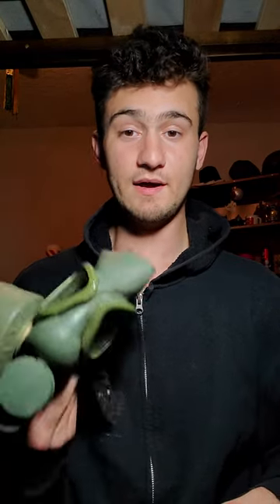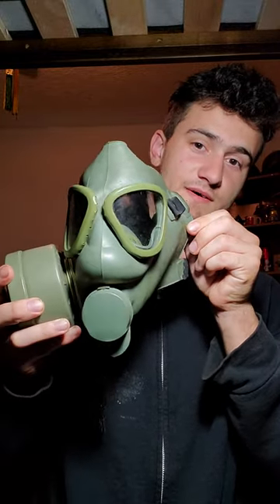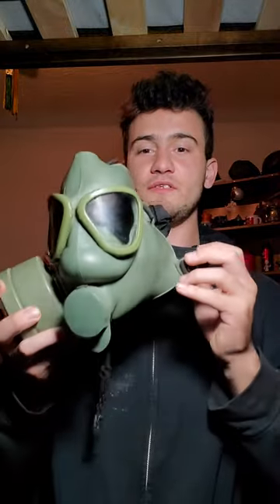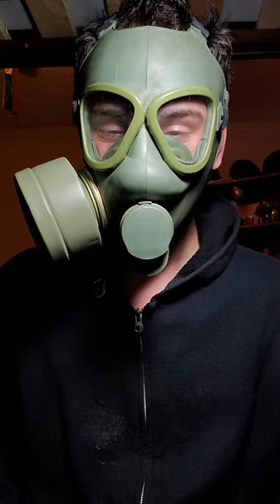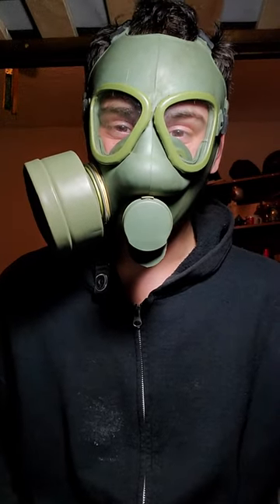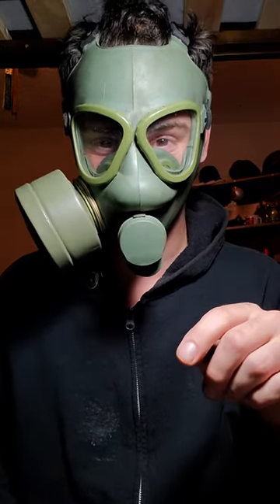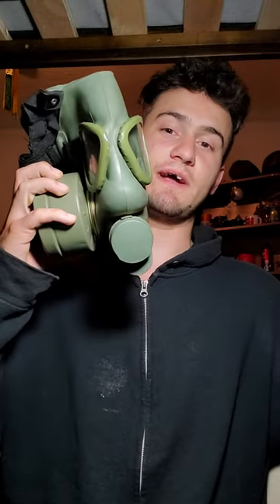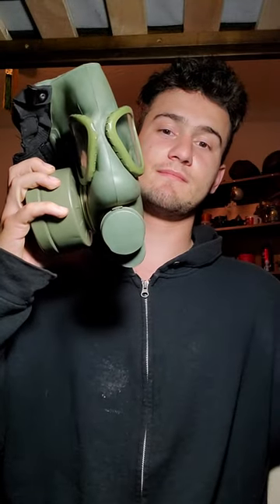M-59 mask update